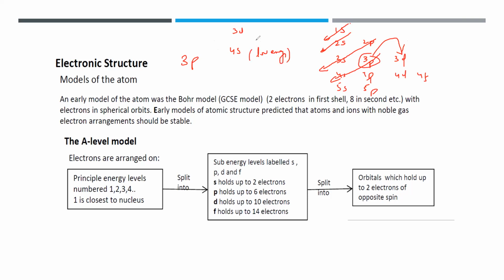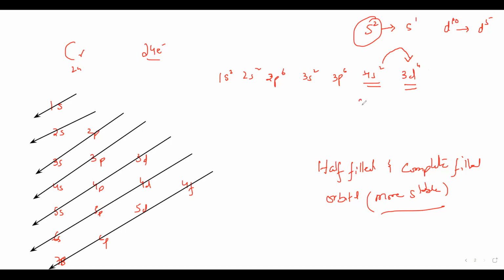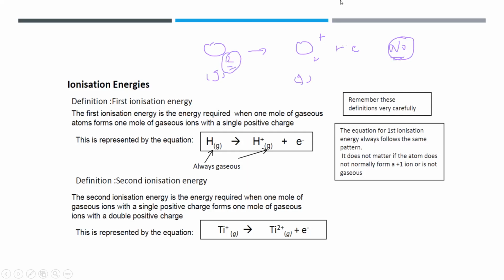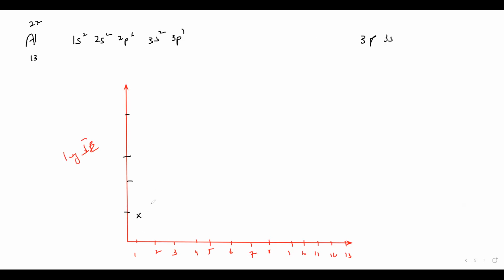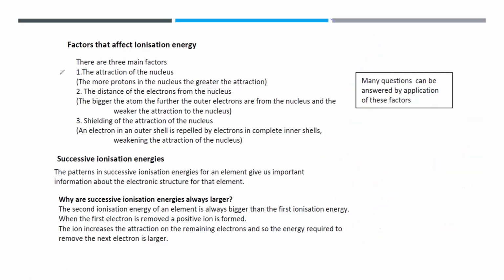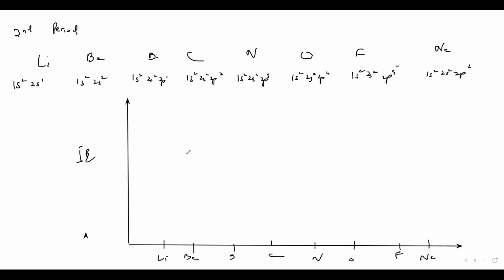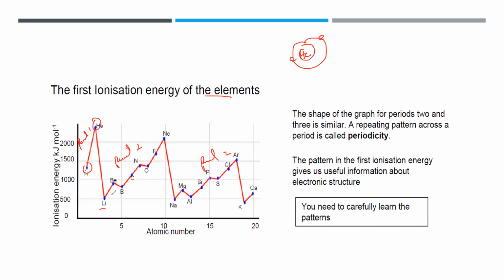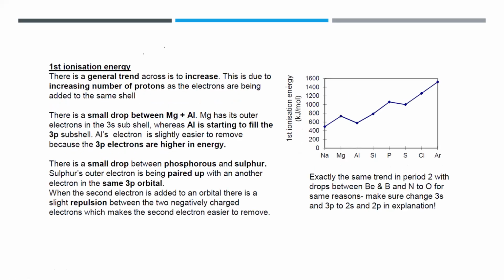Ionisation Energy IAL As Chemistry Unit 1 Lecture 10